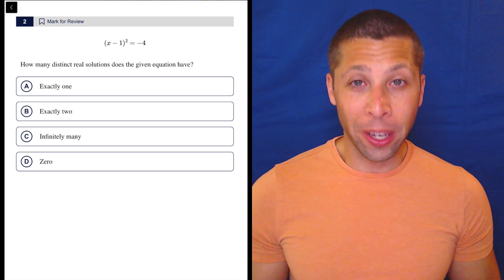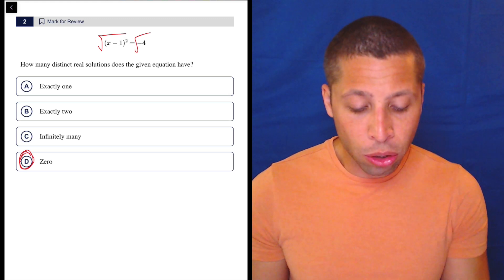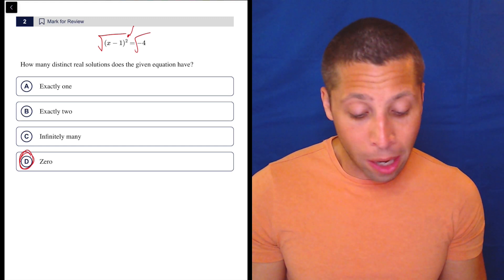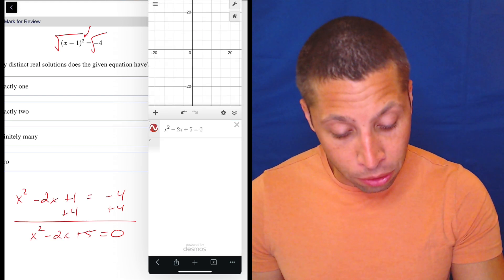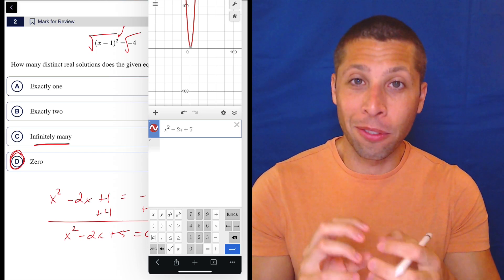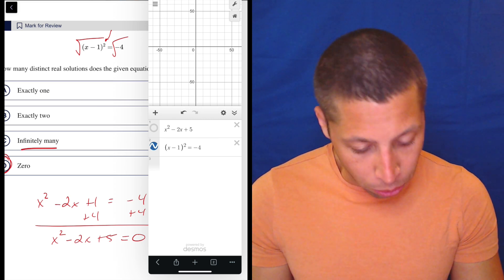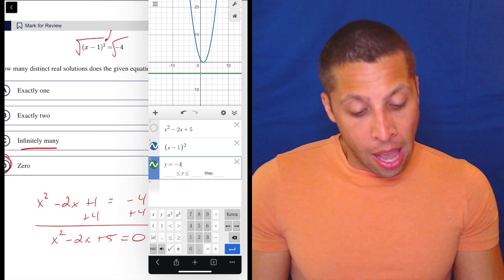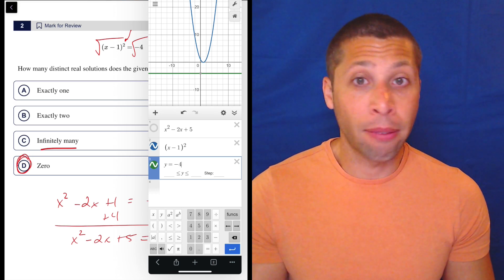Algebra Twists Mix, Qn. 2 (SAT Question Bank 71014fb1)